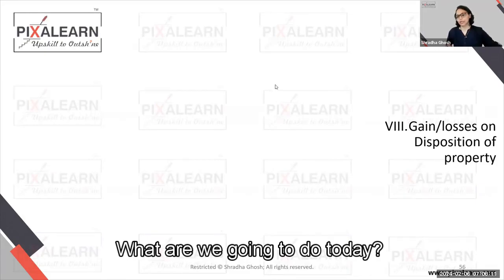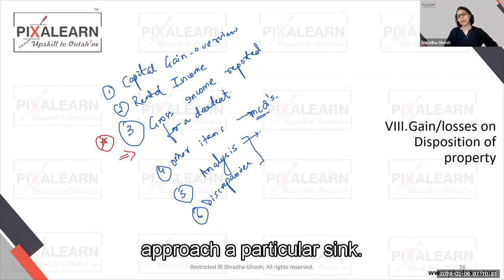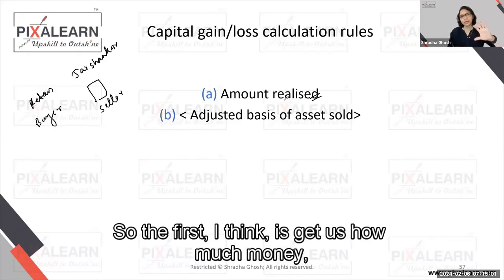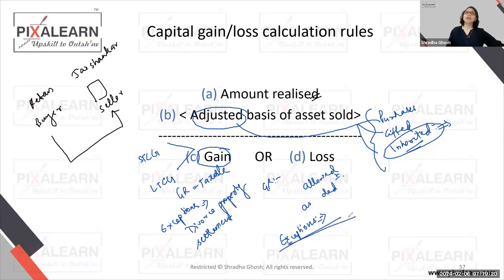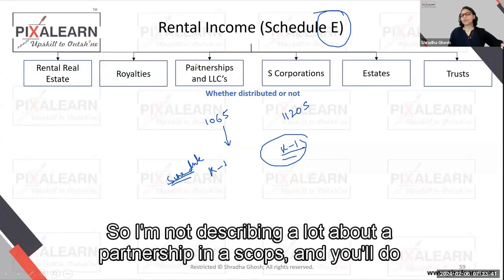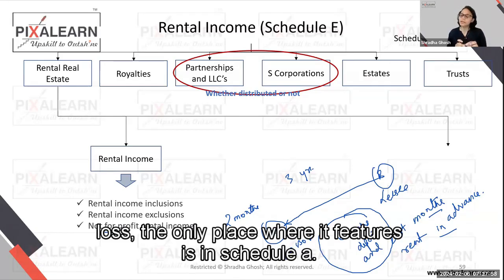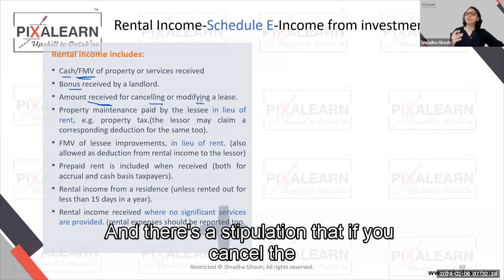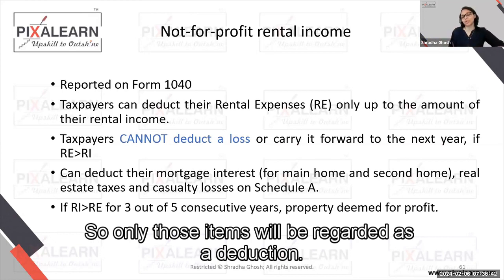Gross Income - Part 3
This video discusses about "Gross Income".